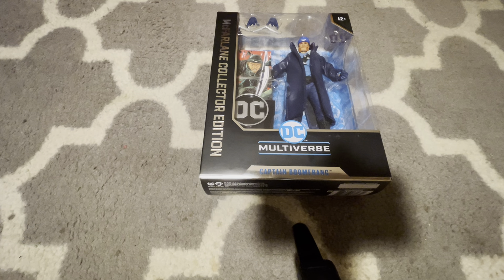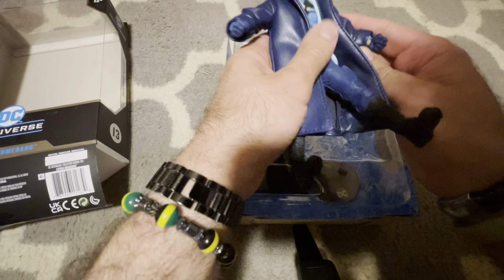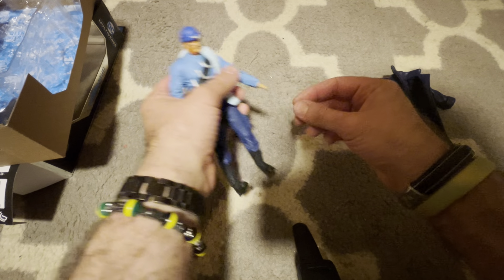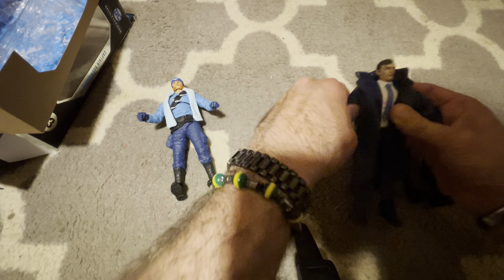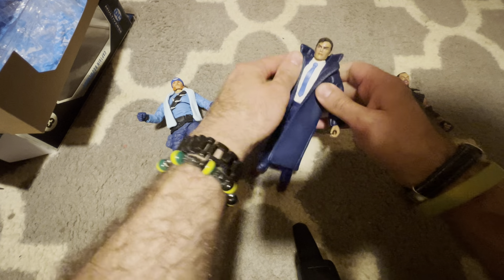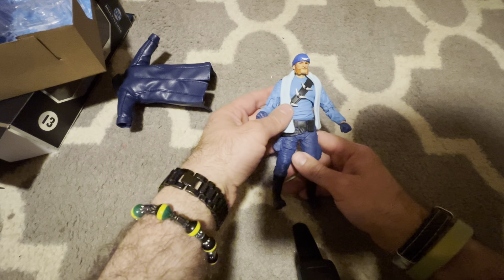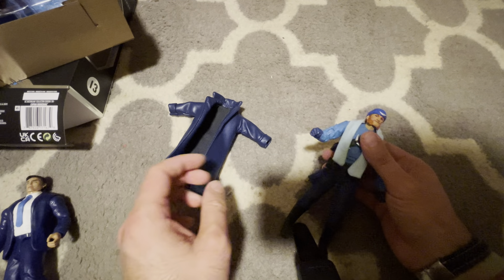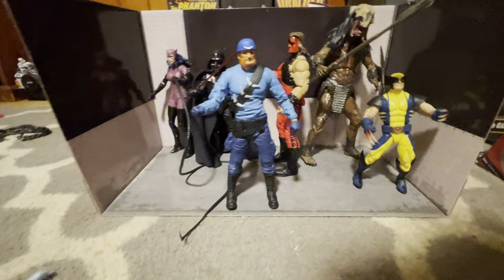Captain Boomerang collector Edition has Great Accessories!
Here I’m reviewing the new Captain Boomerang from McFarlane Toys. I show off his articulation, accessories and off with various figures from different lines. Have a great night.

I know it’s not cannon for captain boomerang and suicide squad to be fighting Crime Syndicate controlled by Starro but they fight Starro in the movie and I put this idea together.